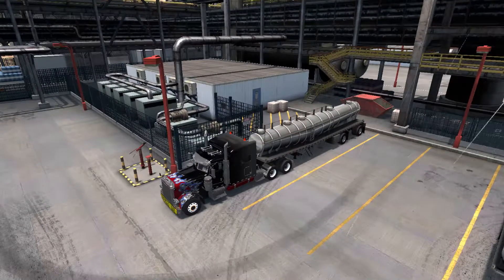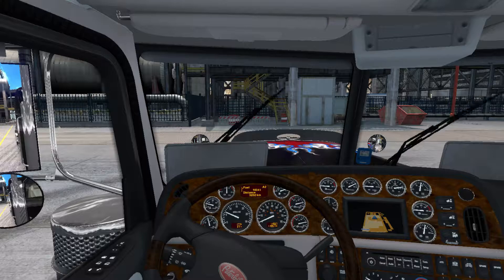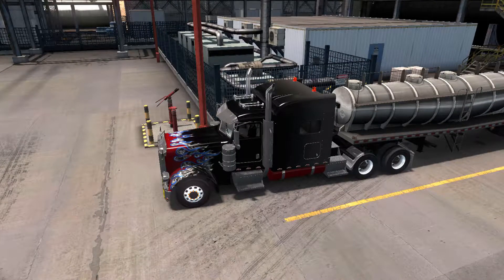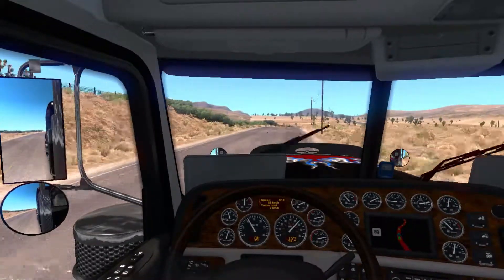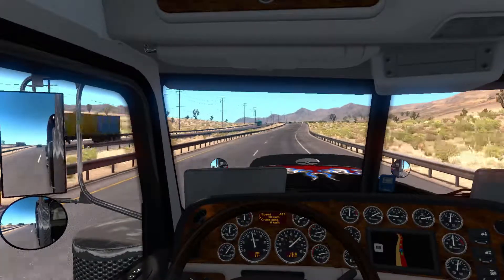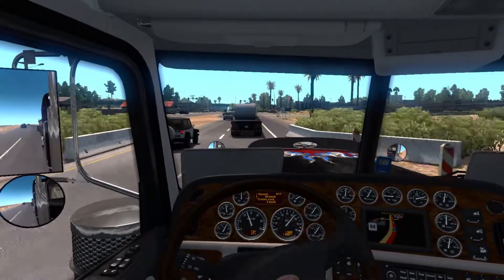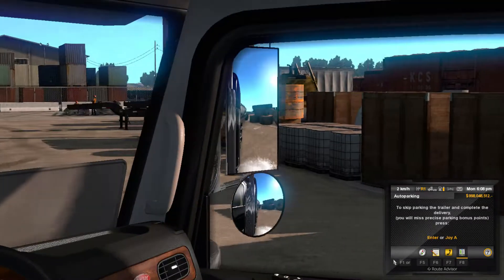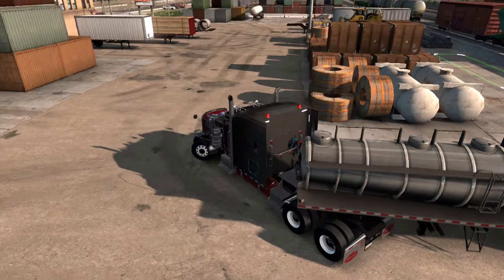American Truck Simulator || Episode 1 | Bad Parking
American Truck Simulator is a 2016 business and vehicle simulation game developed by the Czech company SCS Software and is the parallel video game sequel to Euro Truck Simulator 2. It was unveiled at the Electronic Entertainment Expo 2015 (E3 2015), although it was first announced as being in development in September 2013. The game was released on 2 February 2016

American Truck Simulator is a truck driving simulator with business management elements. In the game, players drive trucks and deliver trailer-moved goods to a designated location in order to be compensated with money and experience points. The payload must be delivered to the location speedily within a given amount of time, and with the least amount of damage to the goods as possible, in order to net the most money and experience points possible.

In addition to driving and delivering goods, the player can also manage a trucking business with hired drivers and owned properties. Hired drivers will perform deliveries on their own, netting the player money. The longer the drivers are hired, the more skillful they will become, thus increasing the amount of money they earn from each delivery. The player can train each driver to focus on a specific area of their driving that can be improved upon.

PLEASE BE AWARE THAT THE EDITING, VIDEO AND AUDIO QUALITY IS NOT THE BEST AS I HAVE RECENTLY MOVED LOCATIONS AND WAITING TO MOVE INTO A FULL TIME OFFICE TO SETUP ALL MY EQUIPMENT TO BRING YOU MORE AND BETTER QUALITY VIDEOS!

All Music used in this video is my own and has been created for the purpose of this video and other videos. All sound effects and music used in this video is not for sale or for own use in your own videos.

MORE!

Have you seen the full video and liked it.